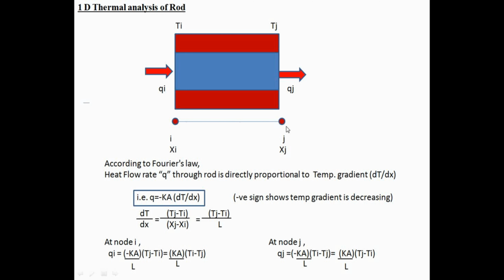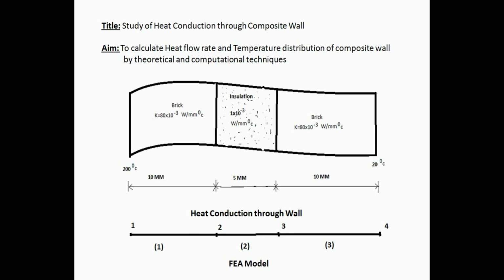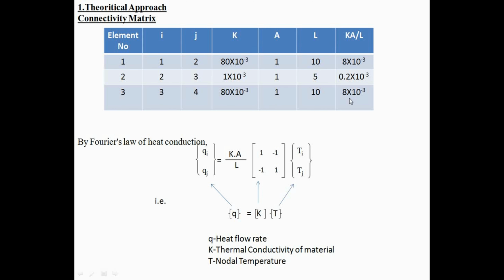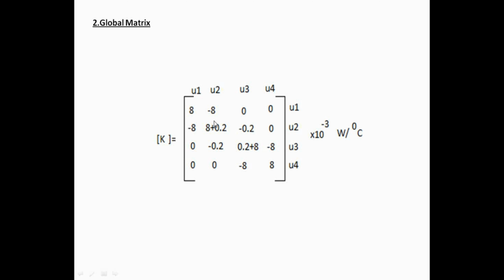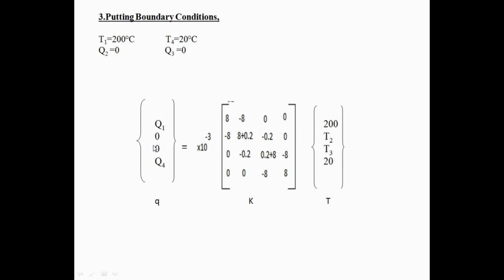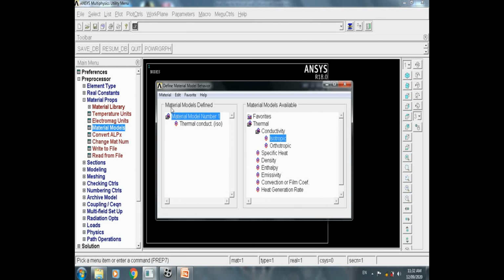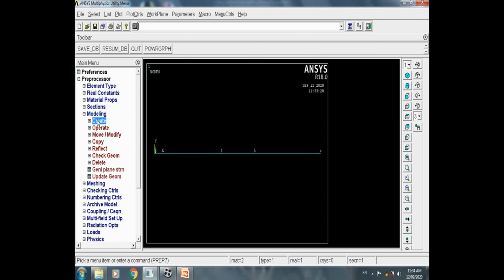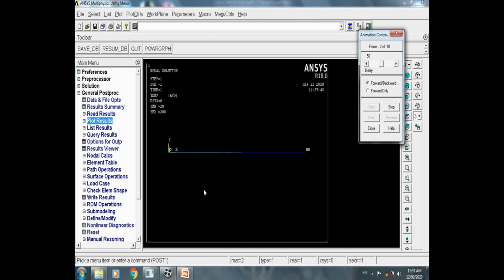Lecture 04:Heat Transfer through composite wall using FEA(ANALYTICAL AND ANSYS APDL)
-Discretization
-Fourier Law of Heat Conduction
-Thermal Conductivity Matrix
-Global Matrix
-Global Equation
-Solution and Results
-Temperature and Heat Flow
-Element type(Thermal Mass)
-Material Properties(Brick and Insulation)
-Boundary Conditions
-Solution
-Plot Results